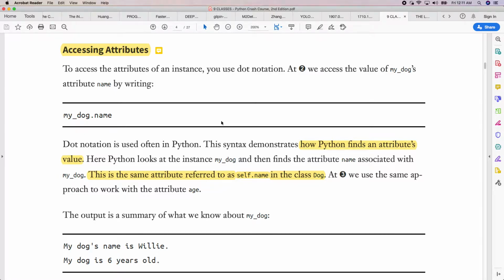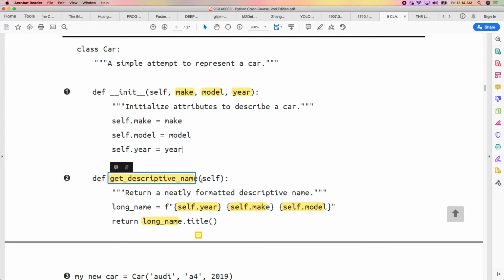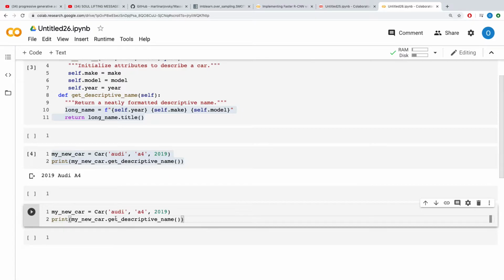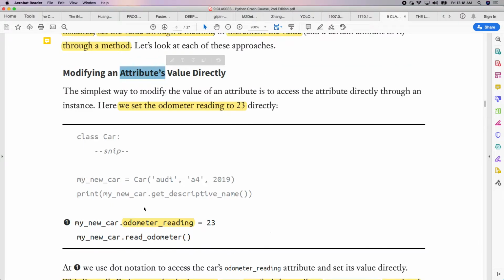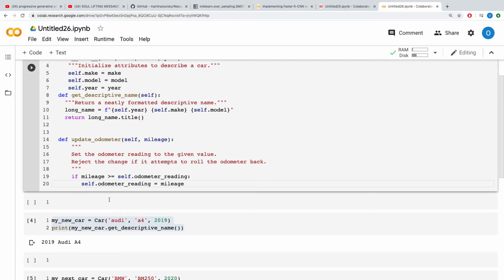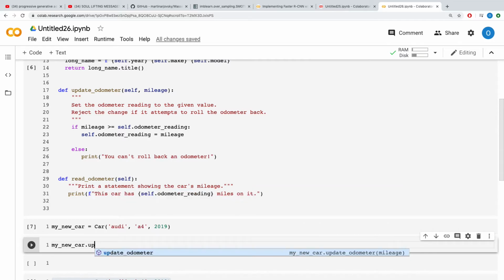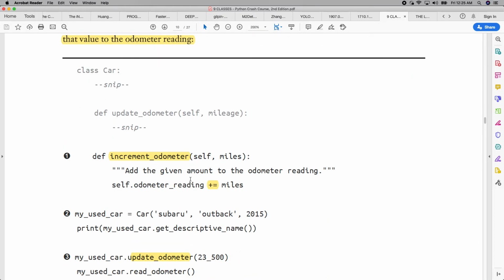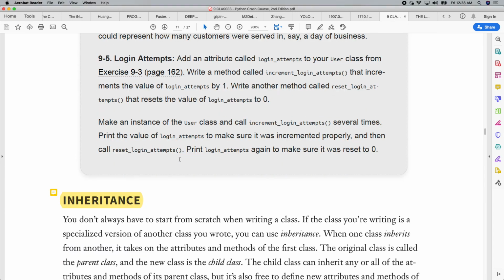Python Classes - L2